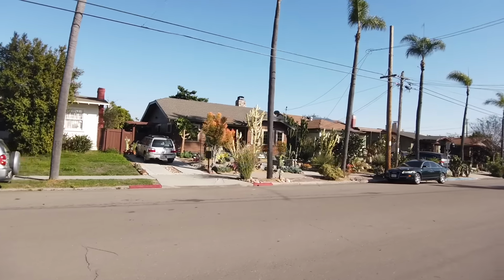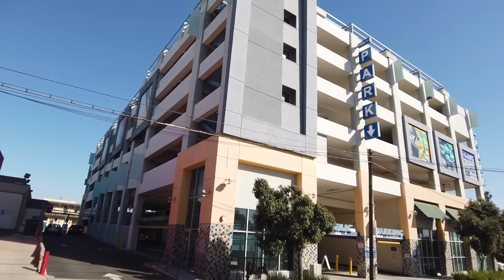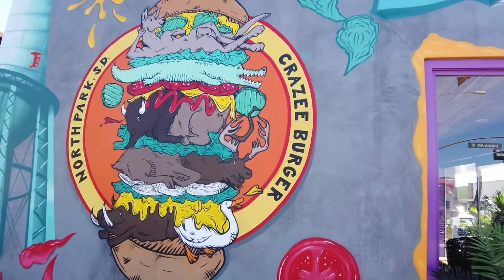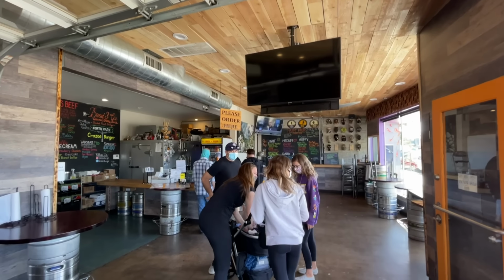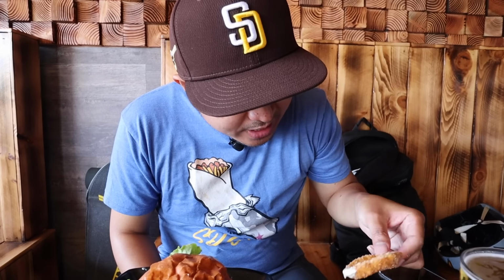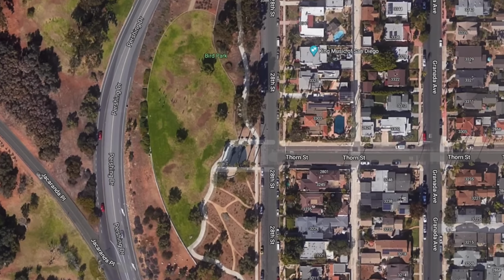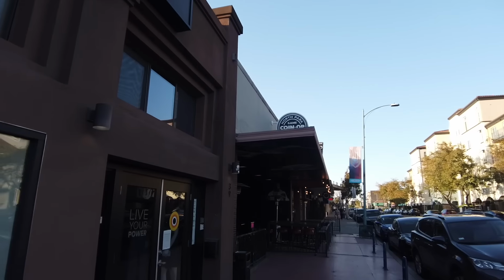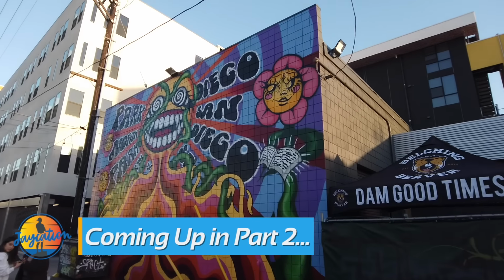TOP THINGS TO DO IN NORTH PARK SAN DIEGO CALIFORNIA | Travel Guide Part 1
Top Things To Do in North Park in San Diego - Explore the restaurants, shops, bars and neighborhood and dine at the famous Crazee Burger!

Jaycation returns to North Park in this two-part video and gives you 10 Places You CANNOT MISS in North Park in San Diego.  There's just so much to do in North Park that it had to be split into two videos!

10: North Park Community Park Howard Ave, San Diego
9: The Observatory at North Park 2891 University Ave, San Diego
7: Dryden Historic District: 3581 Pershing Ave, San Diego
6: Bird Park at Upas and Morley Field Near 28th and Upas St, San Diego

Pick up a Jaycation SD Burrito Shirt or Hoodie HERE!

Twitter & IG: @JaycationTV
Snap: Jaydaheat